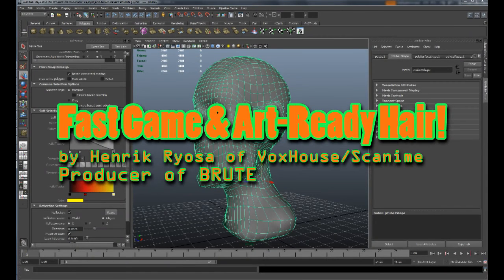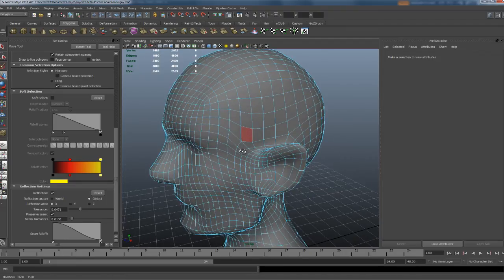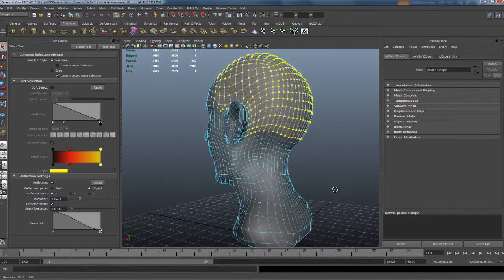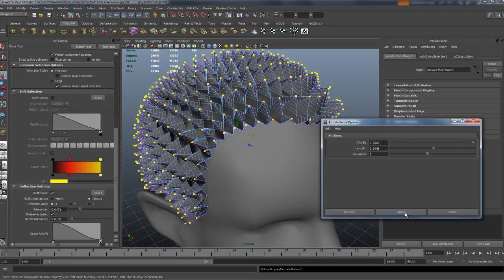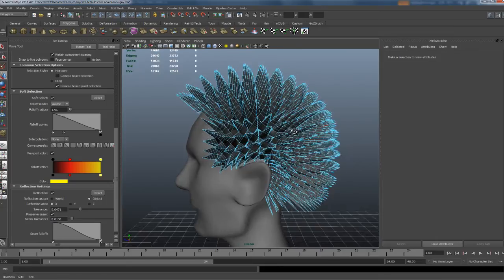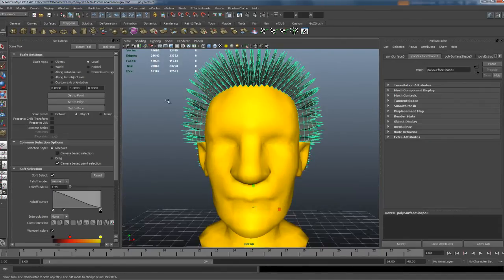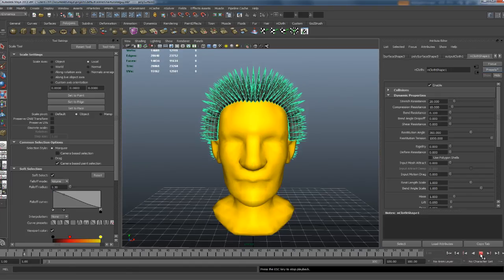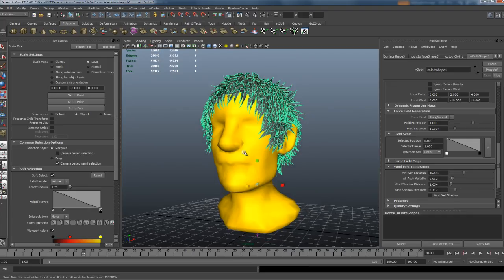Game Ready 3D Hair In Under 30 Minutes!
Frustrated with your hair modeling skills?  This lesson will teach you a method that can accomplish a ton of different hairstyles, quickly and without the tedious labor.  The results of this method can be seen in action on my upcoming animated series, "Brute" - made with Unreal Development Kit.  Hair created with this method is game engine friendly.